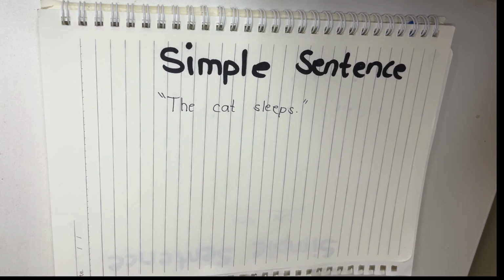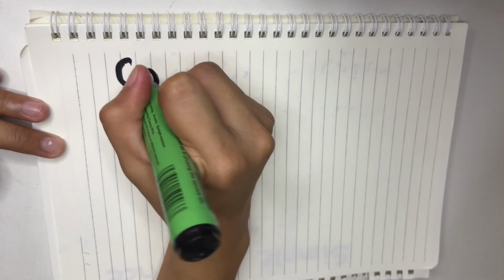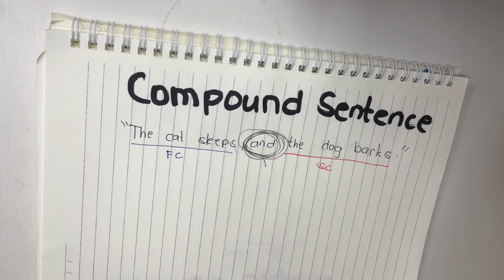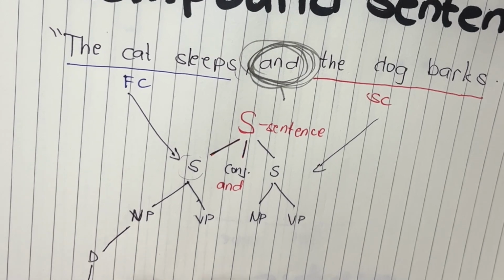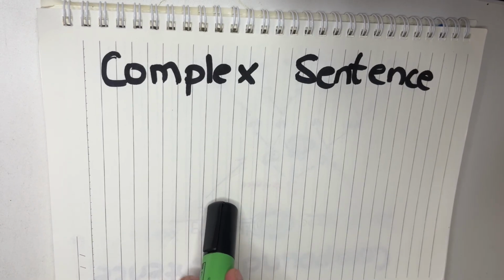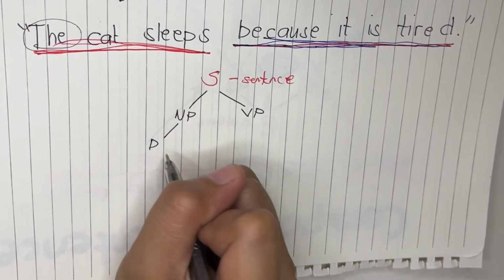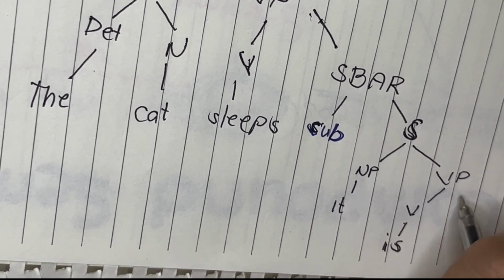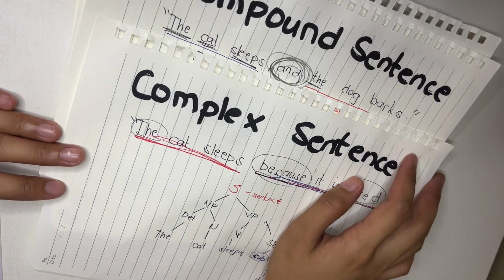Syntax tree in three types sentence